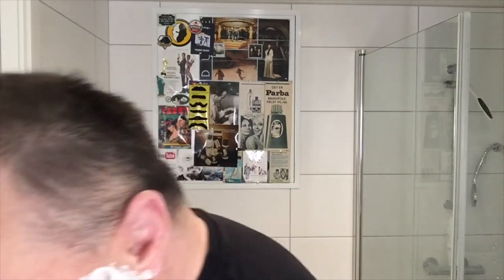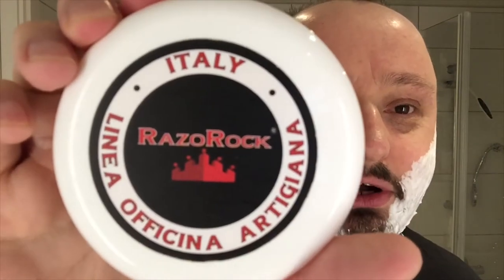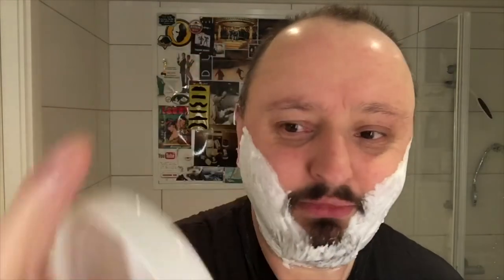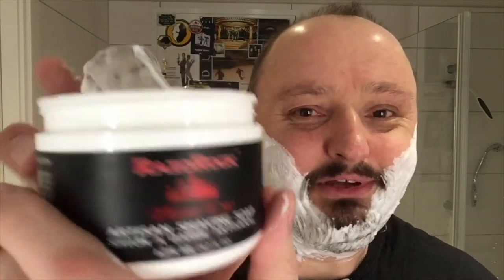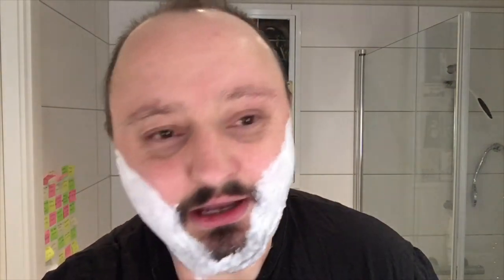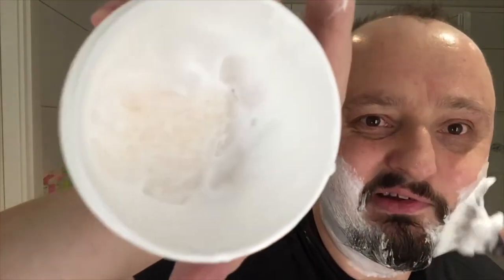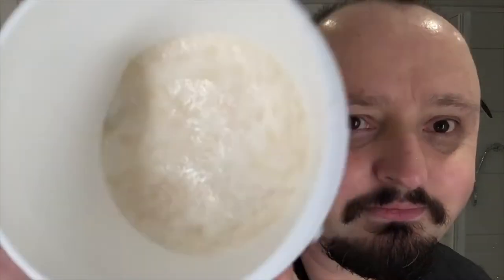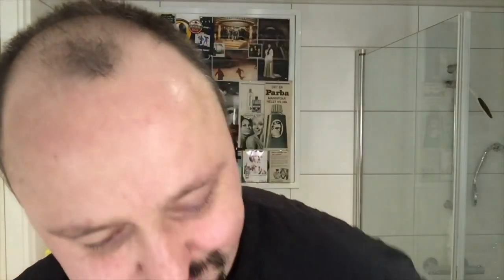A Matador Shave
A very close shave today with the Matador razor

Rr Third eye soap
AA men balm
Semogue 620
Matador NTP razor - Norwegian technical porcelain
Gillette Rubie blade new
Chyphre cologne